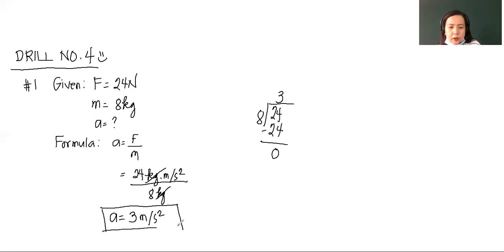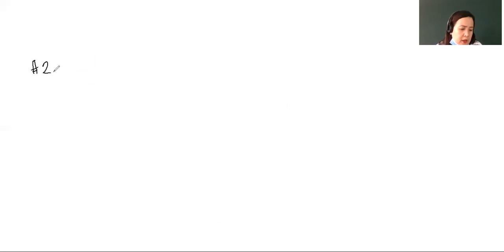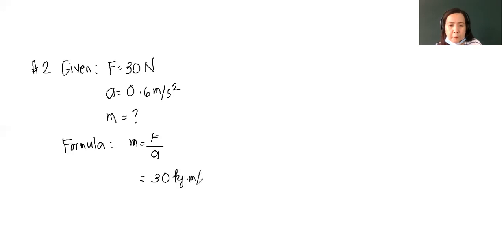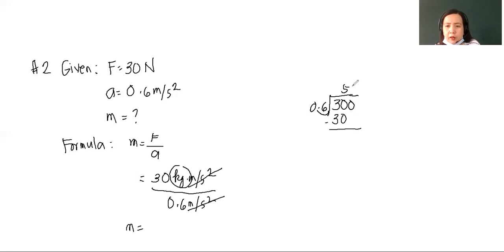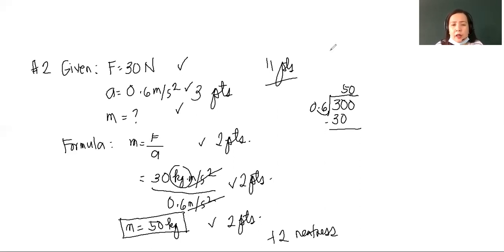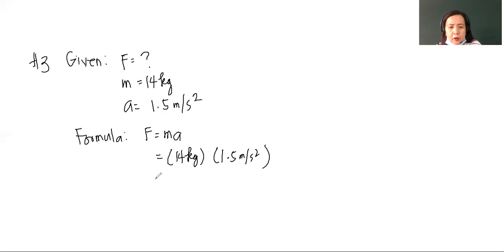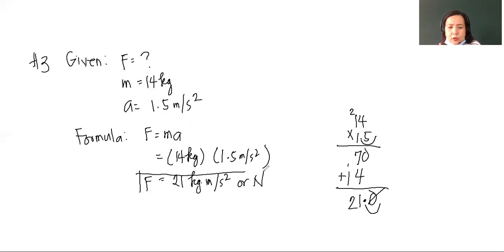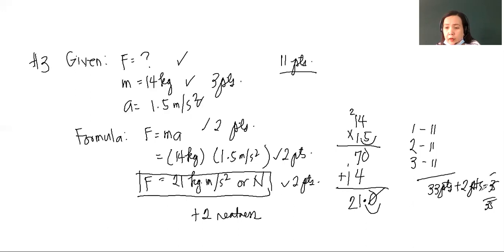PROBLEMS ON FORCE, MASS AND ACCELERATION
DRILL NO  4 (PAGE 15 OF YOUR TEXTBOOK)
1. A 24N net force acts on an 8kg rock. What is the acceleration of the rock?
2. A 30N net force on a skater produces an acceleration of 0.6m/s2? What is the mass of the skater?
3. What net force acting on a 14 kg wagon produces an acceleration of 1.5m/s2?